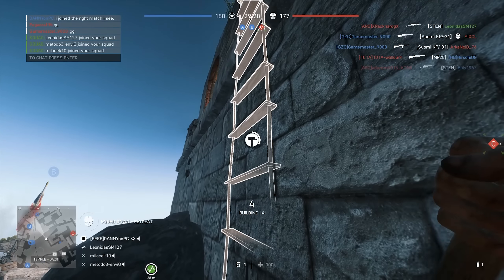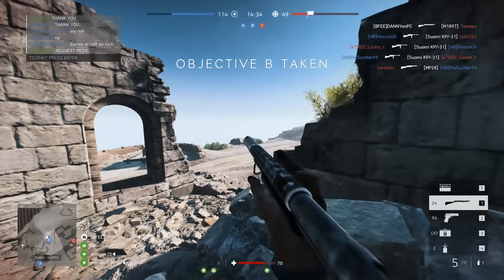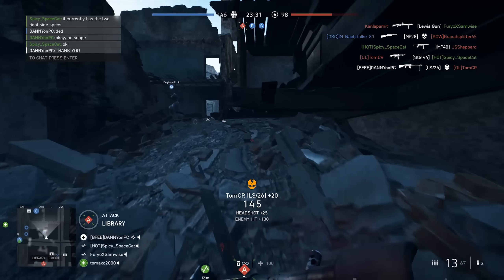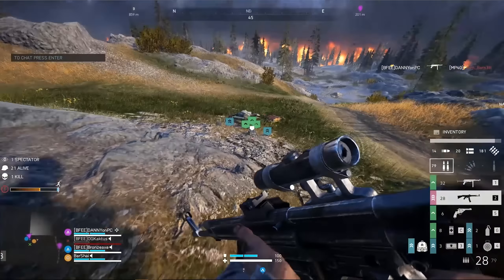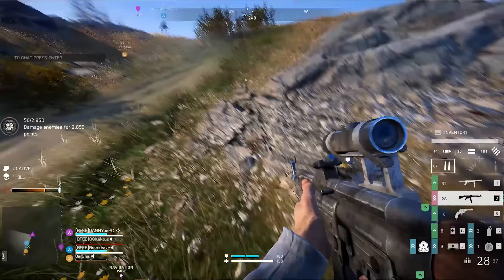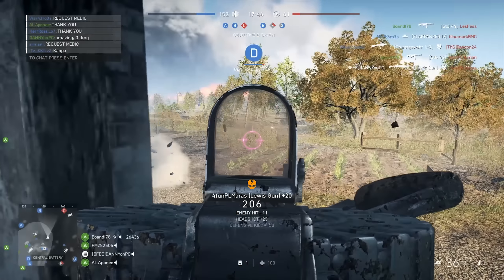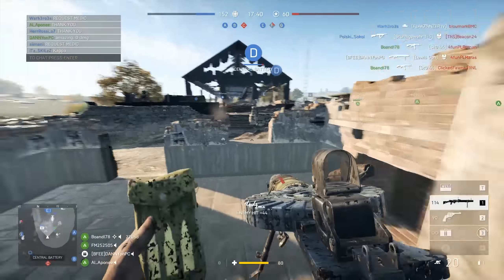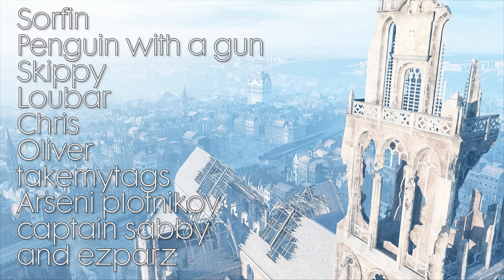35 Weapons and gadgets! - Battlefield V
Yesterday's video